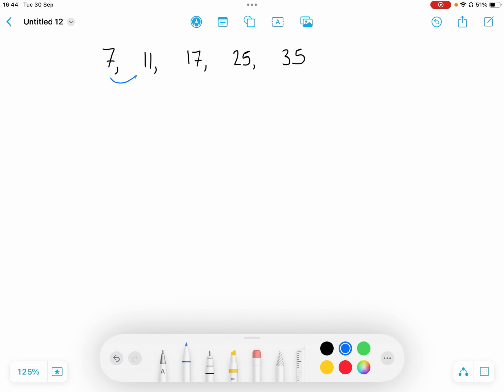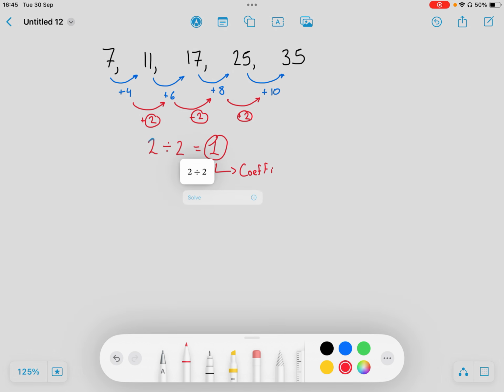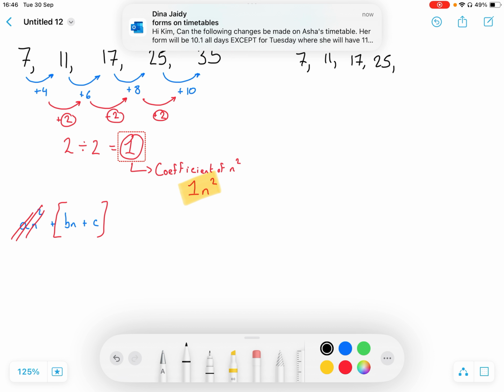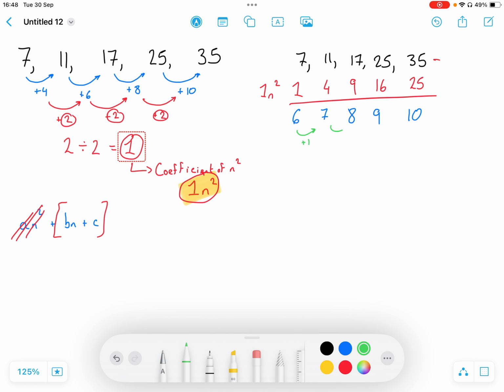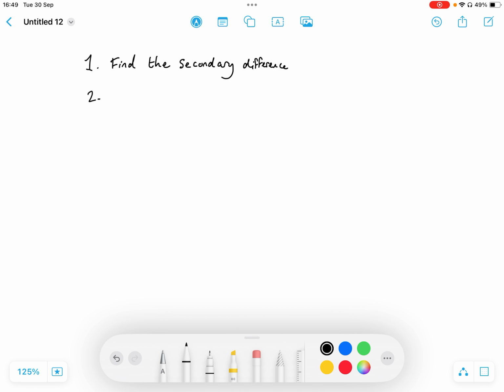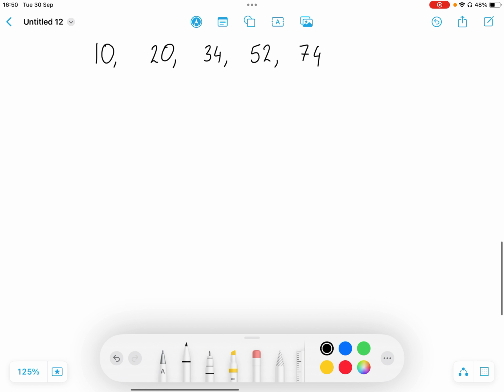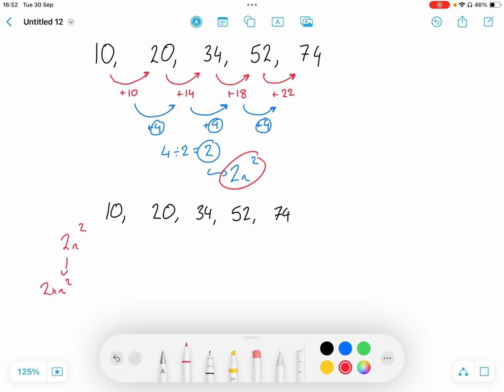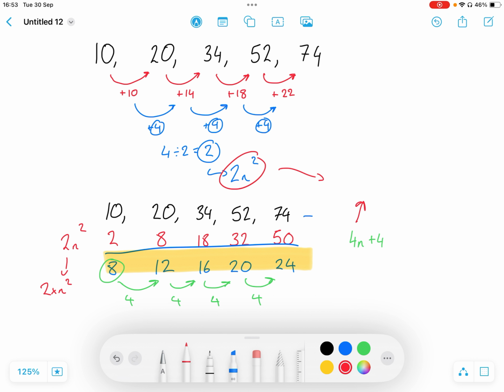Quadratic nth term - GCSE Maths/Further Maths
Step by step how to find the nth term of quadratic sequences.  Worked example then steps then another worked example